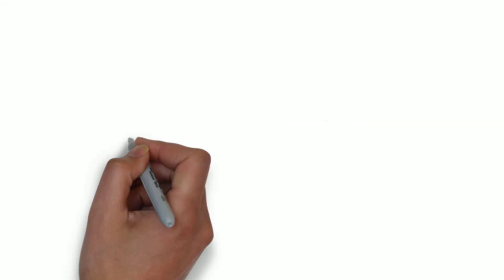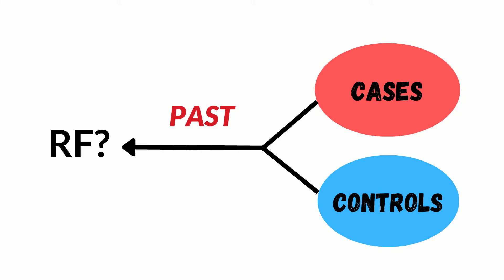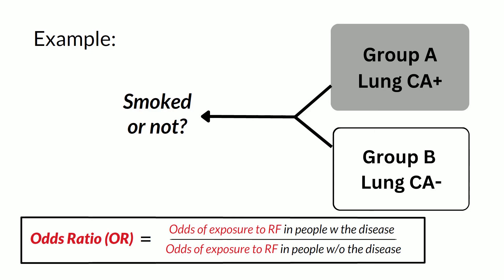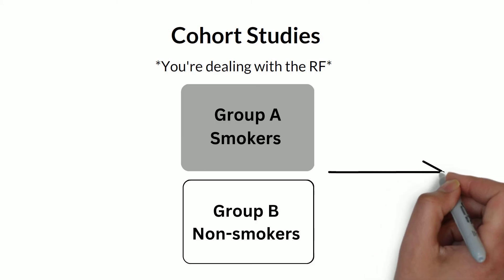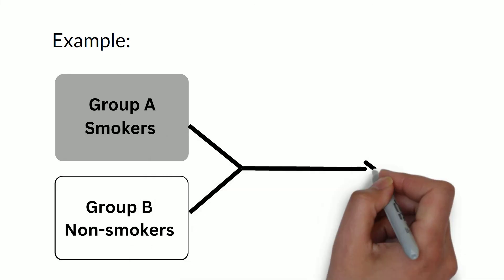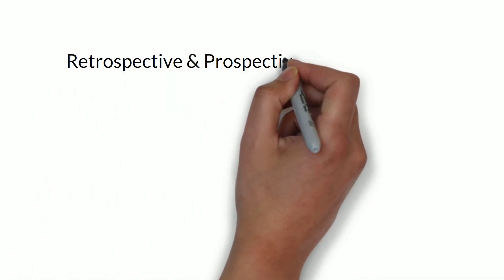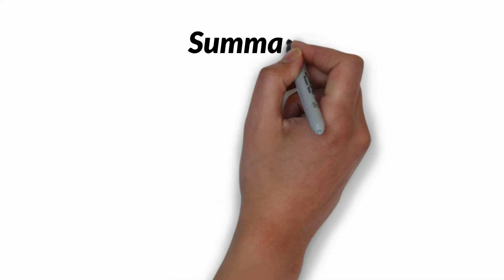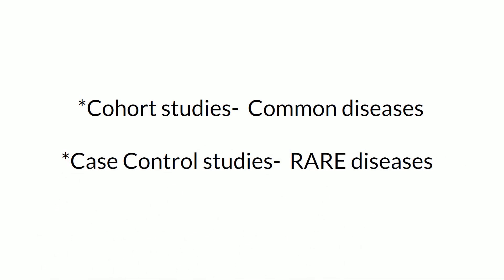Case Control, Retrospective Cohort & Prospective Cohort Studies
In this video, Maleesha will explain how to differentiate between case control, retrospective cohort and prospective cohort studies. Make sure you do the question on this topic in our upcoming video, after you watch this video!